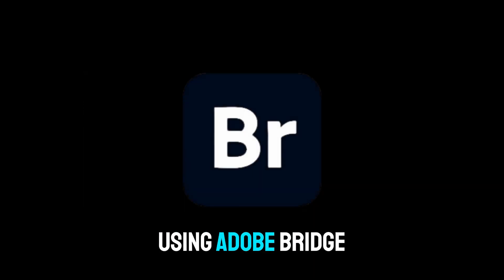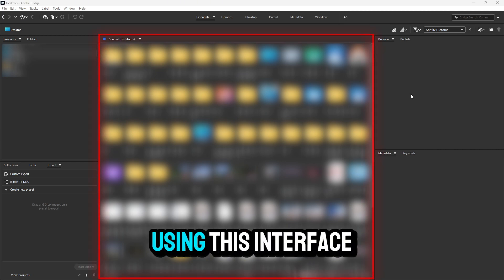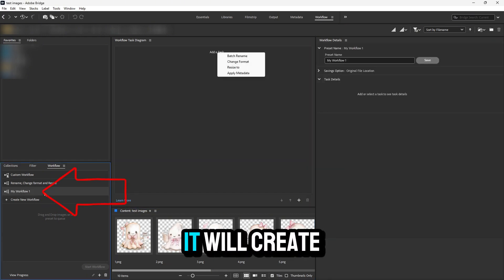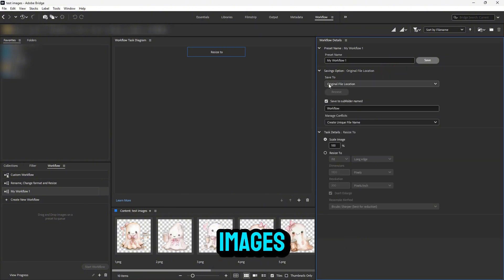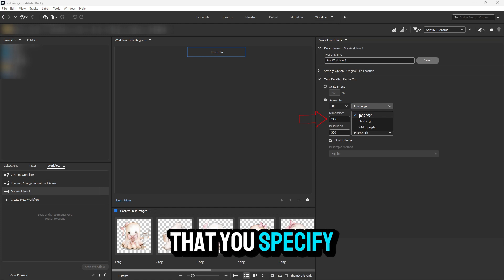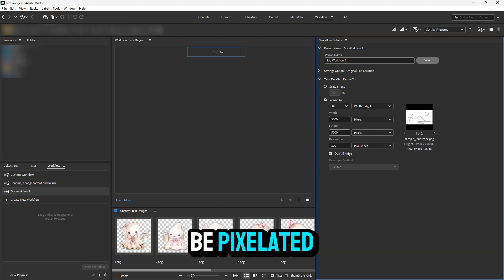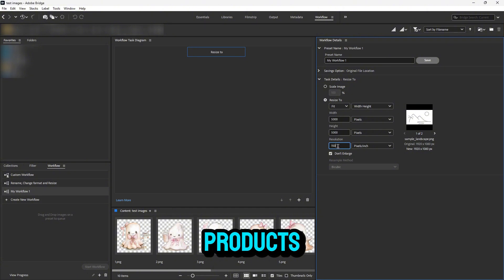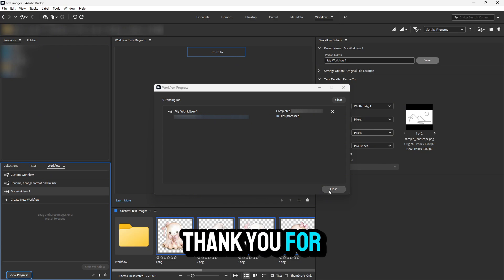How To Convert PNG Files to 300 DPI in Batches - Selling Your Clipart, Digital Art On Etsy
Excited to share a game-changing tool with you all! We use Adobe Bridge, and it’s been a lifesaver for creating our 300 dpi PNG files. My son, Alex, kindly put together a quick and simple tutorial to help those of you who’ve been asking about it. He’s my go-to for all things tech and fast editing, and I can’t thank him enough!

Just a heads up—He utilized AI for the voiceover to align the video with the growing trend in artificial intelligence!

I hope you find this helpful! Enjoy!